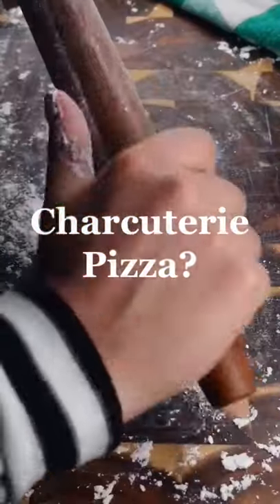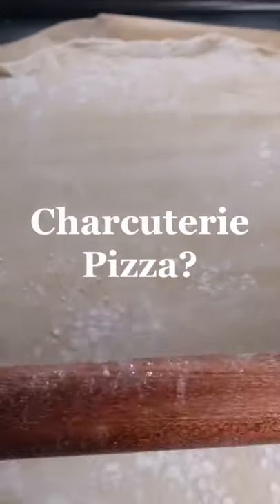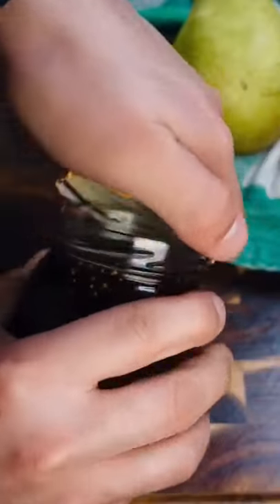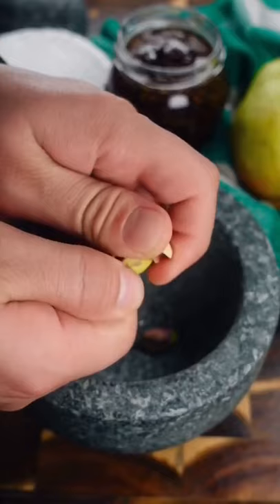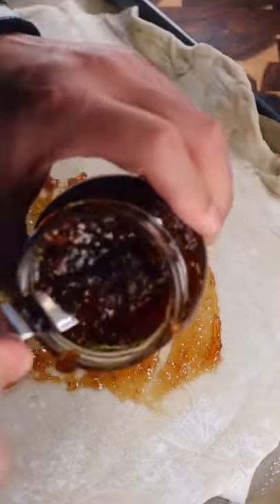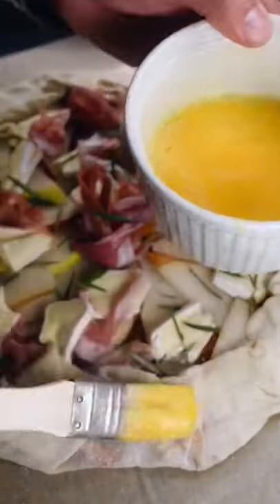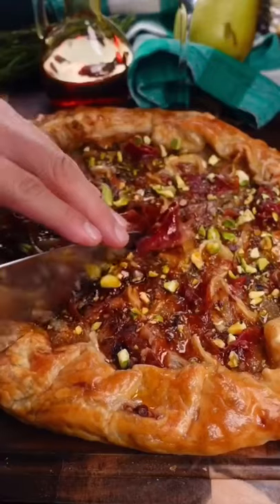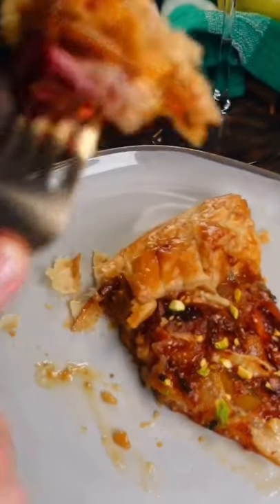WOW! Charcuterie Pizza Recipe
Best food recipes from TikTok. Fast and easy. In this video, you can find out how to make WOW! Charcuterie Pizza Recipe